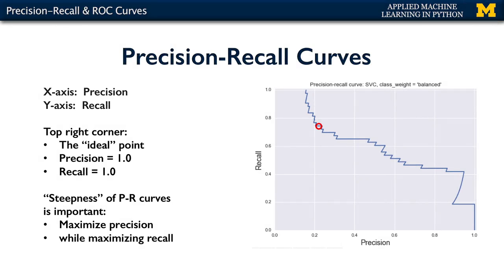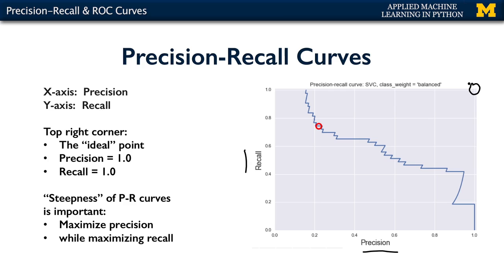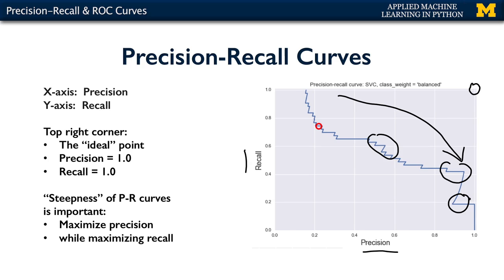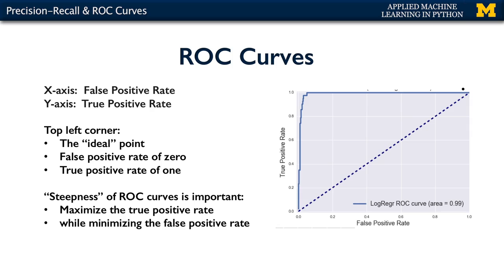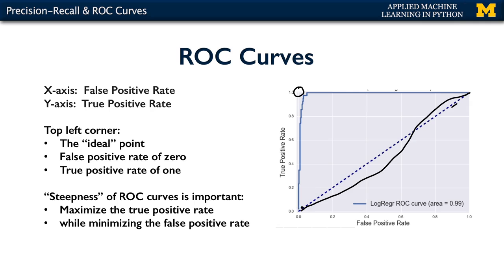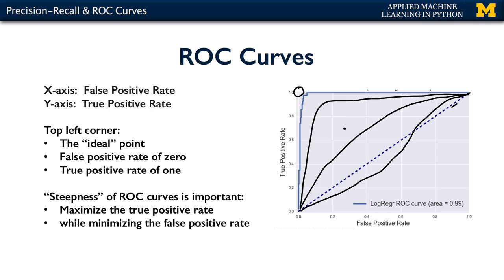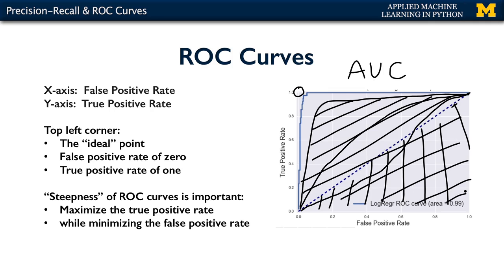Precision-recall and ROC curves - Applied Machine Learning in Python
Link to this course:
Applied Data Science with Python Specialization
This course will introduce the learner to applied machine learning, focusing more on the techniques and methods than on the statistics behind these methods. The course will start with a discussion of how machine learning is different than descriptive statistics, and introduce the scikit learn toolkit through a tutorial. The issue of dimensionality of data will be discussed, and the task of clustering data, as well as evaluating those clusters, will be tackled. Supervised approaches for creating predictive models will be described, and learners will be able to apply the scikit learn predictive modelling methods while understanding process issues related to data generalizability (e.g. cross validation, overfitting). The course will end with a look at more advanced techniques, such as building ensembles, and practical limitations of predictive models. By the end of this course, students will be able to identify the difference between a supervised (classification) and unsupervised (clustering) technique, identify which technique they need to apply for a particular dataset and need, engineer features to meet that need, and write python code to carry out an analysis.

This course should be taken after Introduction to Data Science in Python and Applied Plotting, Charting & Data Representation in Python and before Applied Text Mining in Python and Applied Social Analysis in Python.
Python Programming, Machine Learning (ML) Algorithms, Machine Learning, Scikit-Learn
The course was really interesting to go through. All the related assignments whether be Quizzes or the Hands-On really test the knowledge. Kudos to the mentor for teaching us in in such a lucid way.,This is an excellent course. The programming exercises can be solved only when you get the basics right. Else, you will need to revisit the course material. Also, the forums are pretty interactive.